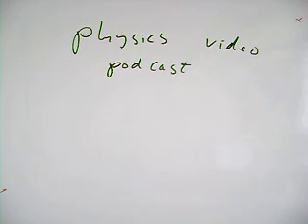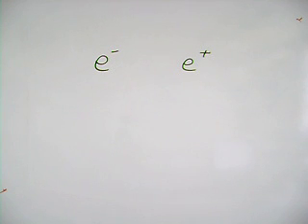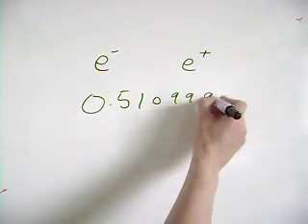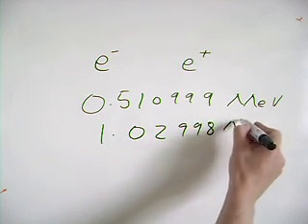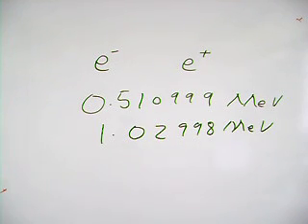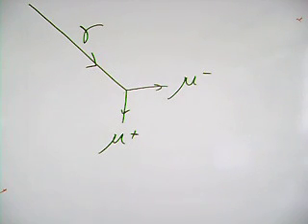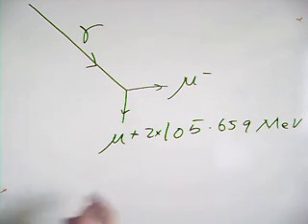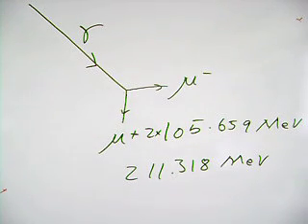(particles 2) Pair production and annihilation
Simple look at the maths